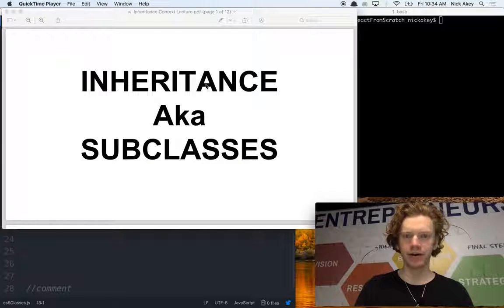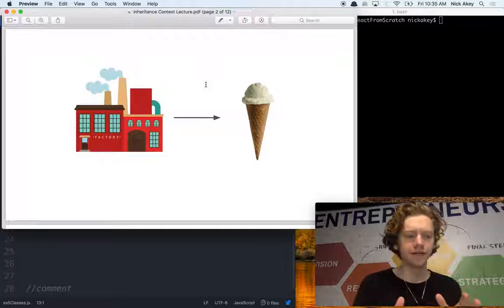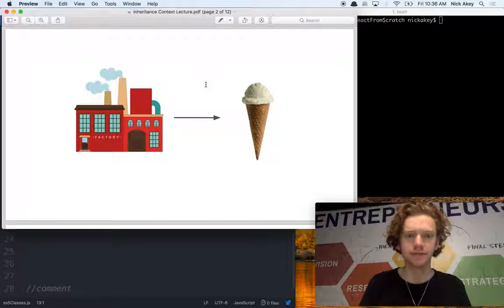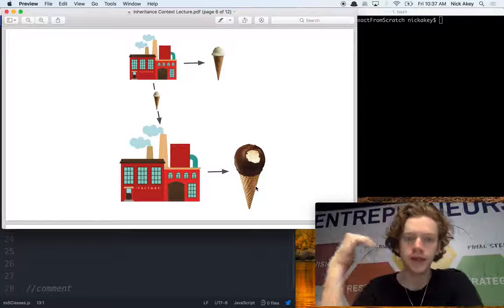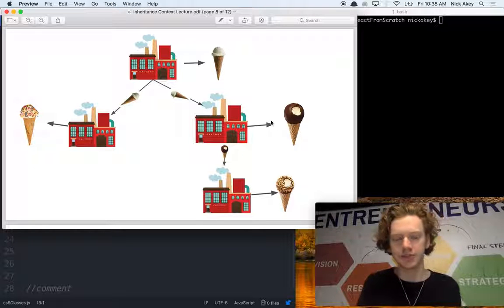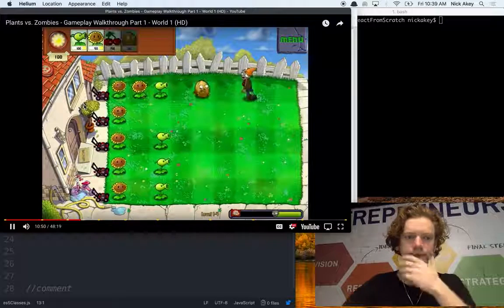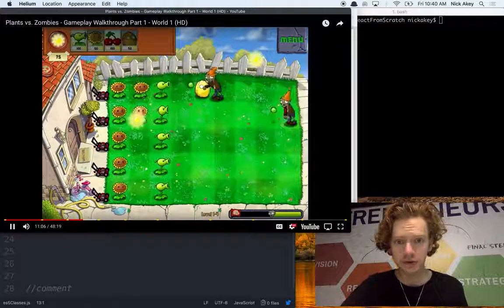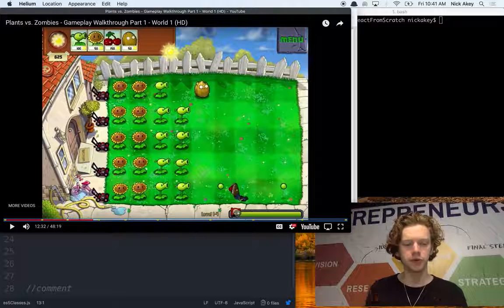HolaCode - Javascript Sub Classes Pt 1